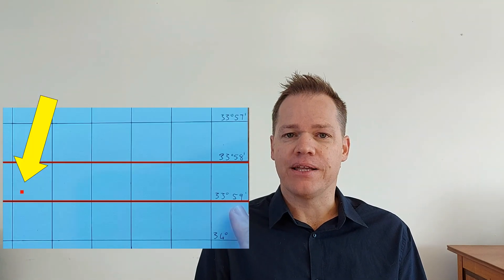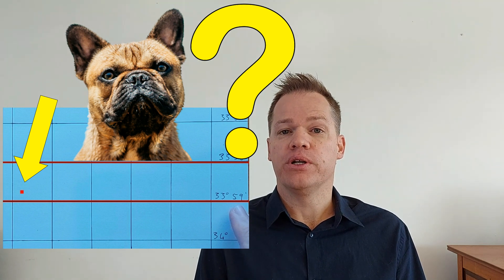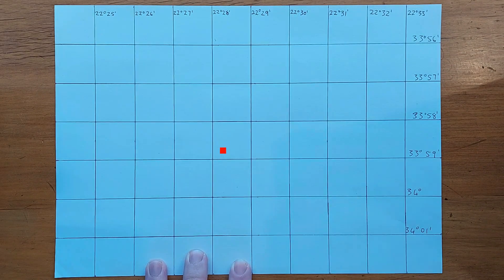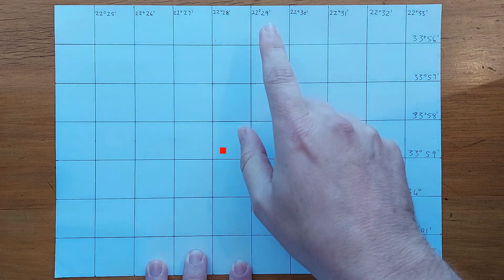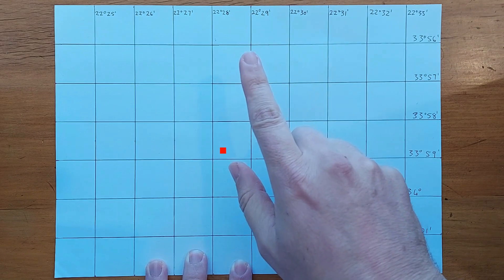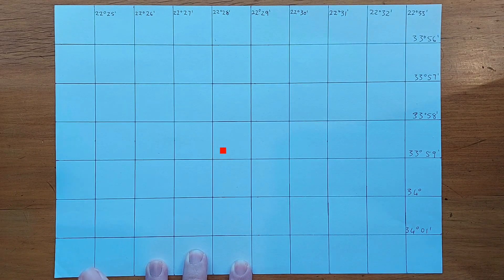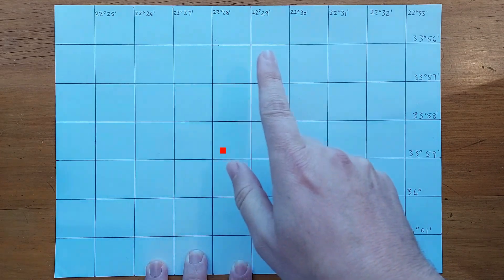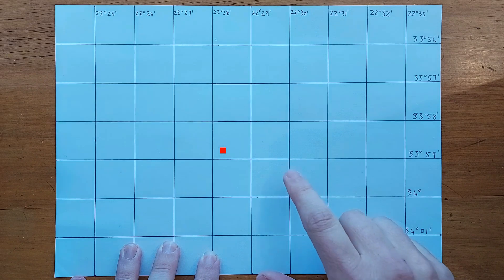Latitude and longitude coordinates between grid lines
Geography mapwork: How to find the latitude and longitude coordinates of a location when it is somewhere between the grid lines. You will need to use a ruler and do some calculations.